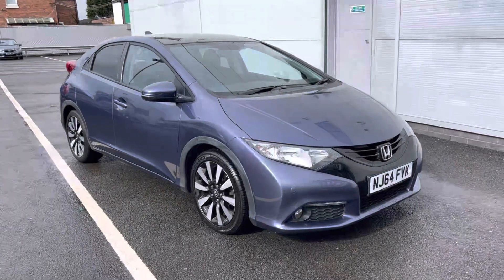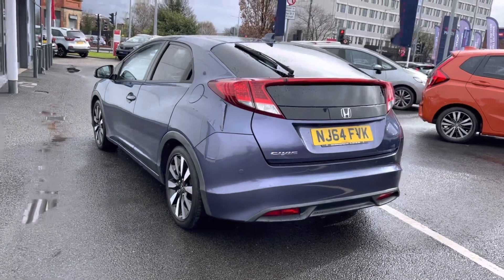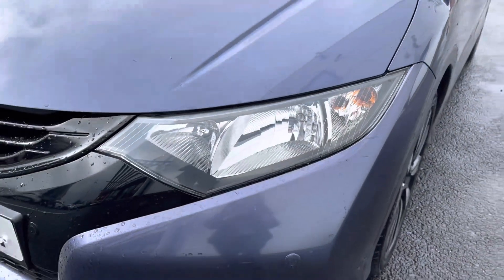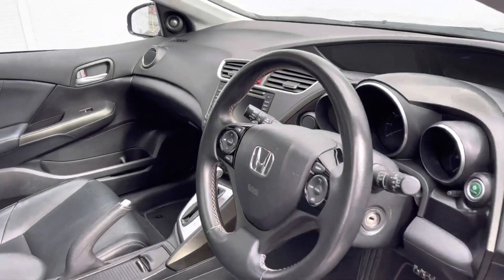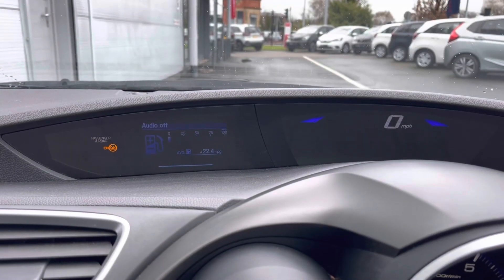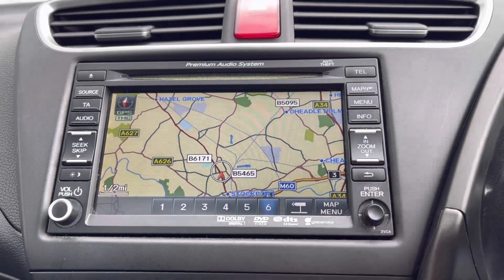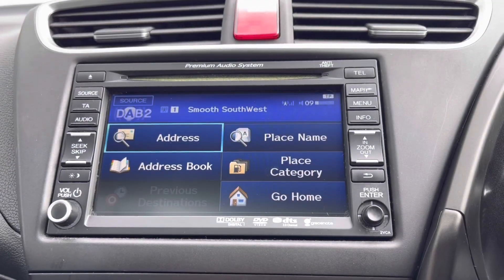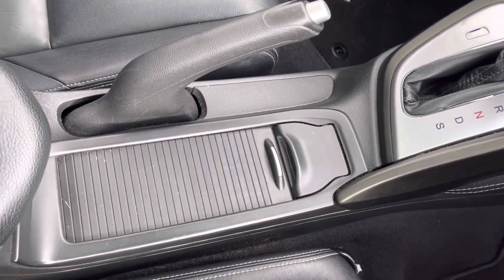Used Honda Civic 1.8 i-VTEC SR - Swansway Honda Stockport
Used Honda Civic iVTEC SR in twilight blue, now available for sale from Swansway Honda Stockport.

Reg: NK64FVK
Fuel: Petrol
Transmission: Automatic
Engine Size: 1.8L
Mileage: 30,000

0:00 - Introduction
0:32 - Top features
0:40 - Boot tour
0:43 - Interior (Rear)
0:48 - Interior (Front)
1:55 - How to get in touch